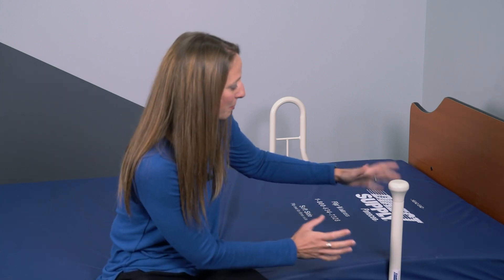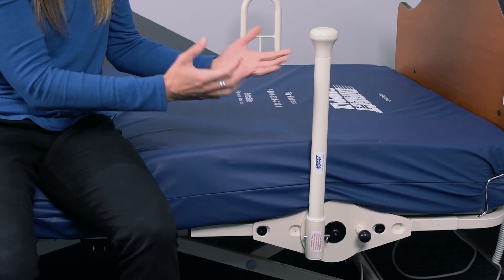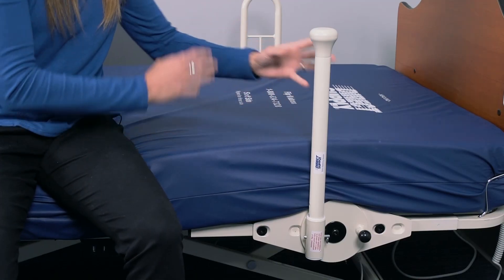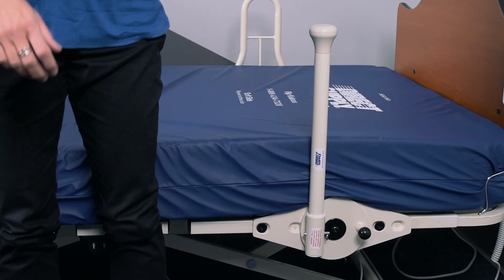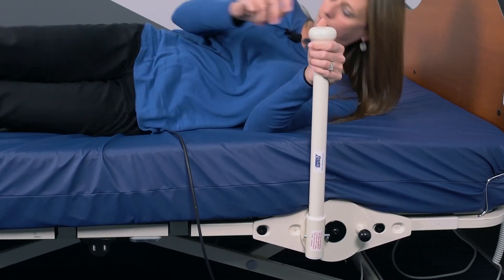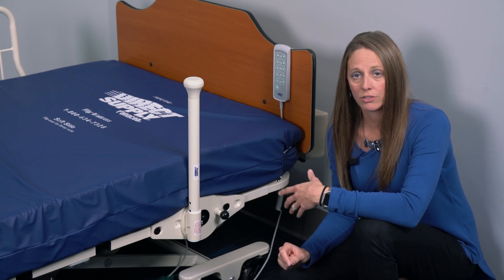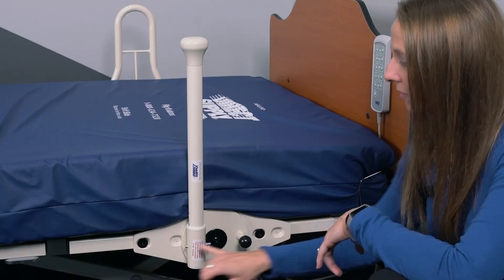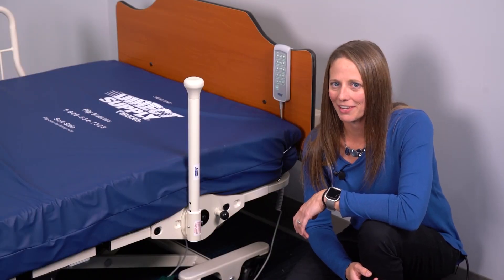Zero Opening Bed Assist from Direct Supply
Introducing the Direct Supply® Zero Opening Assist for Residential Beds! Compatible with a variety of residential bed frames, this unique bed assist device features a sleek, slim profile and can be used in a number of ways to aid your residents and staff. What’s more, this bed assist for seniors offers no risk of resident entrapment or restraint for increased peace of mind.

Discover more innovative medical products for seniors by Direct Supply, including a multi brand compatible lift sling and our Panacea Embrace Mattress in our trending healthcare medical products for seniors blog: